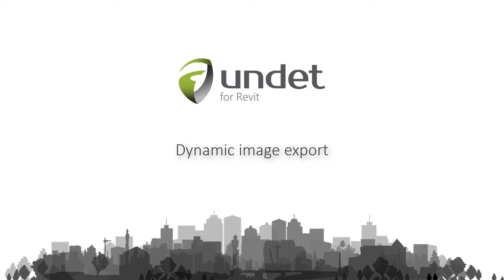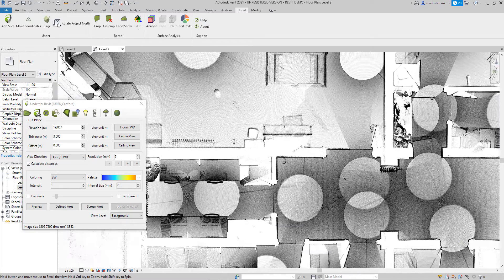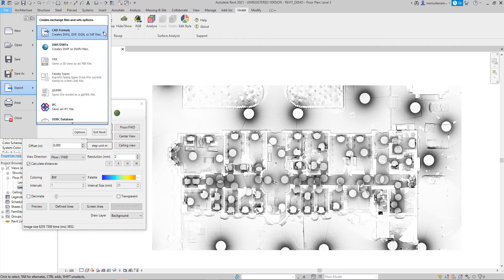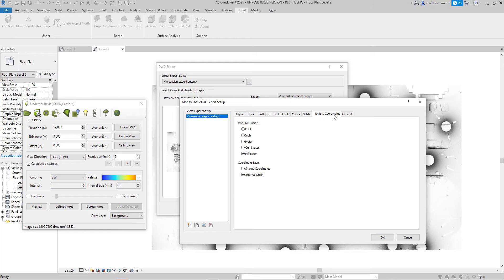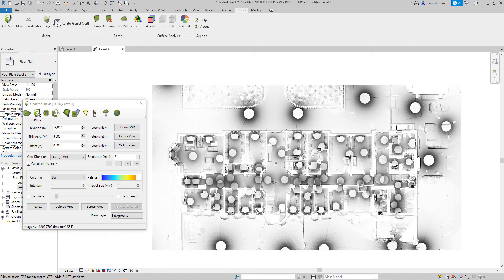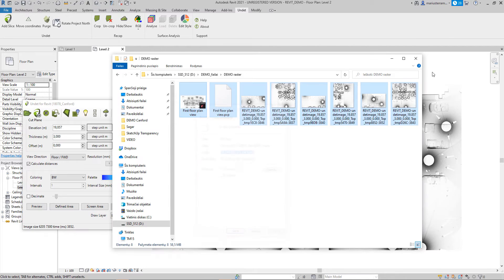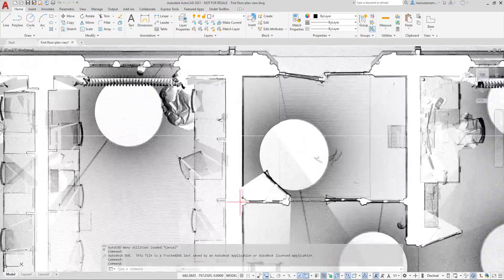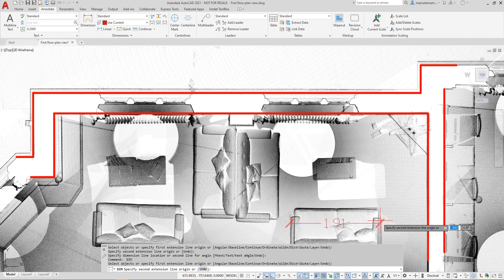UNDET for REVIT. Dynamic image export (orthophoto image created based on 3D point cloud data)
With UNDET for Revit plugin, you can easily convert your point cloud into dynamic images and export them to the DWG file.

UNDET dynamic views are lighter than point clouds and have an even better view! Having this information, you can use this image as the background for floor plan vectorization or making decisions when it is necessary to have measurements of the existing situation!